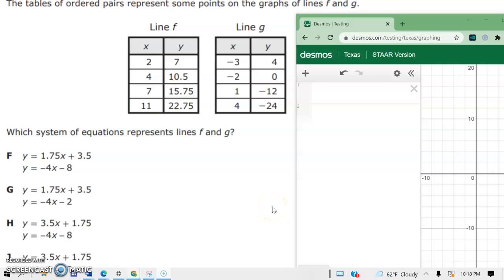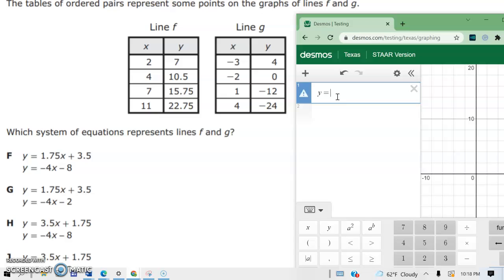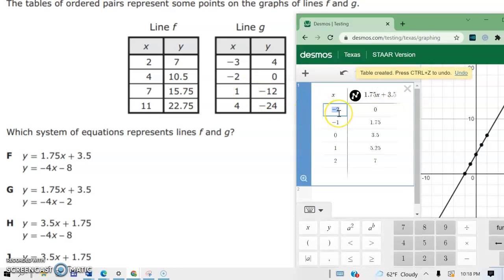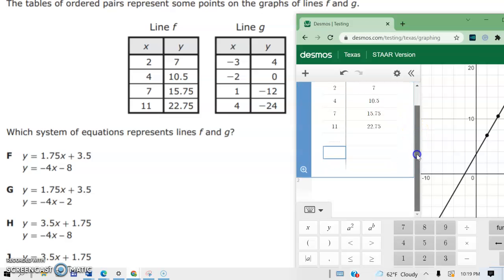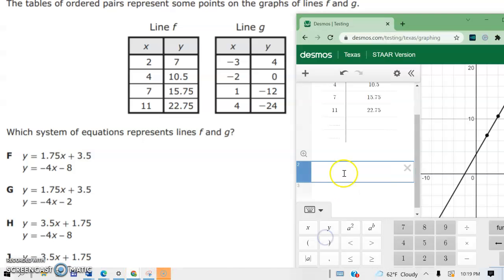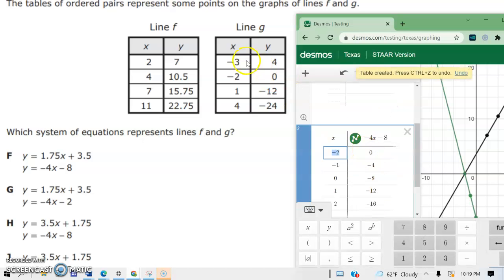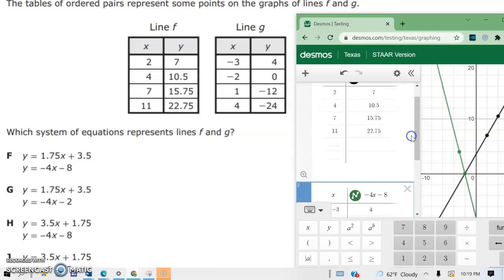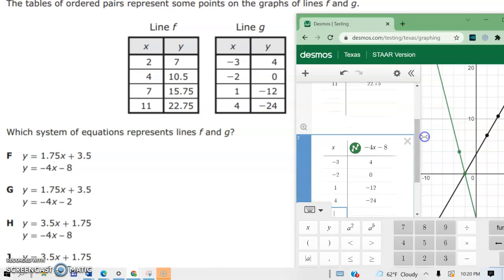Systems Equations to Tables